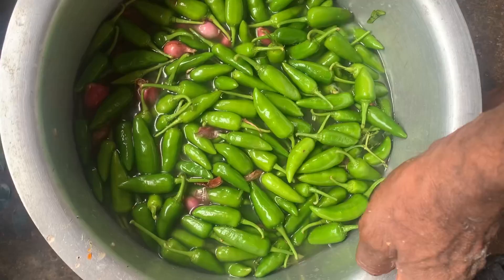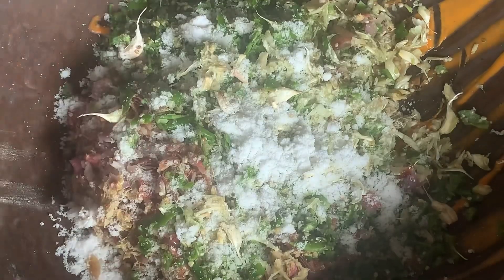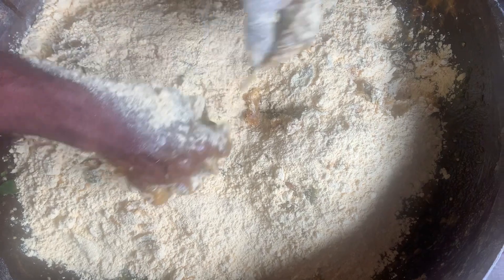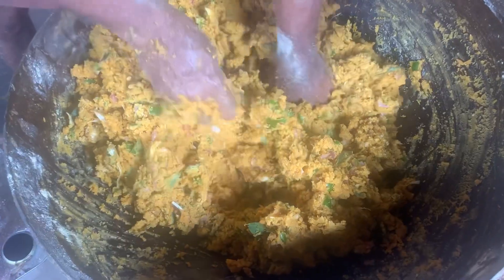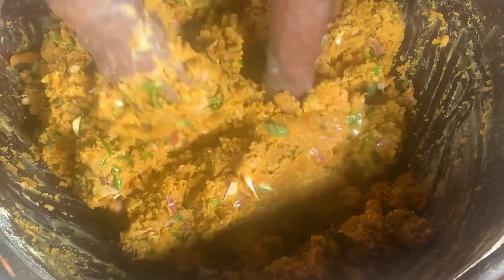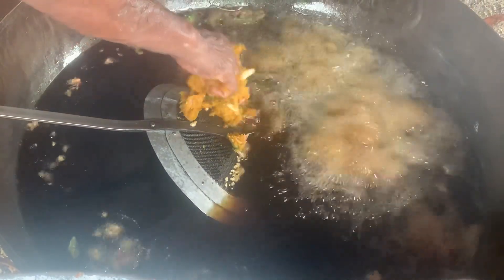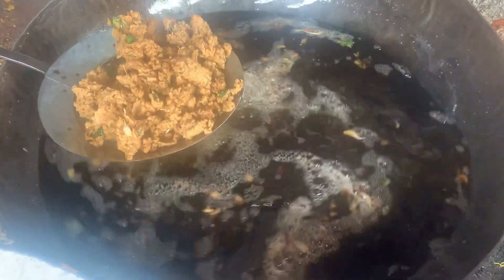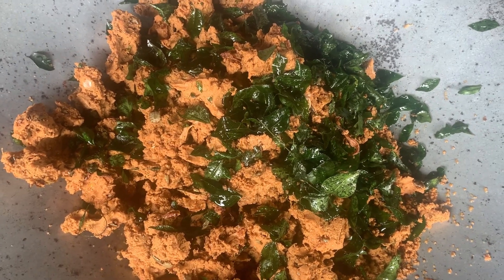Bakery சுவையில் onion bakoda |Rs180/kg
எல்லா வகையான இனிப்பு மற்றும் கார வகைகள் order
பண்ண: Akhil hot chips

green chilly
gram flour